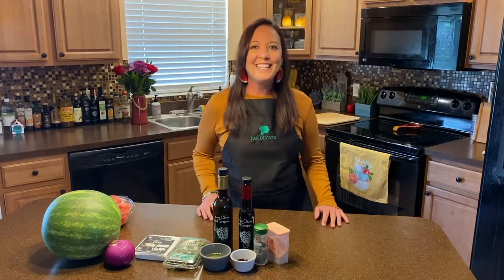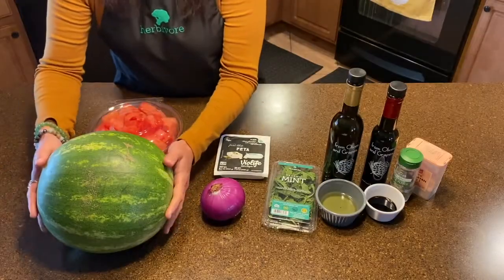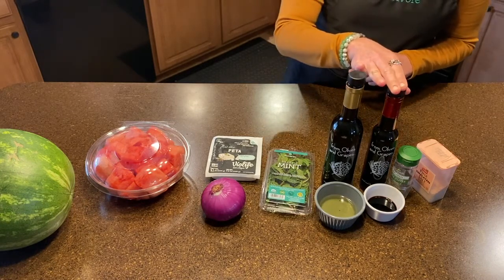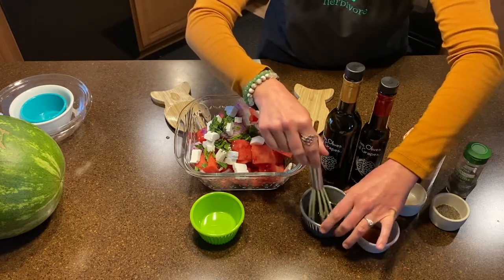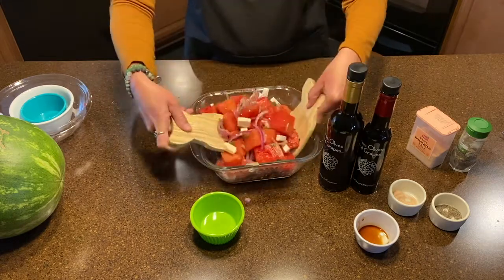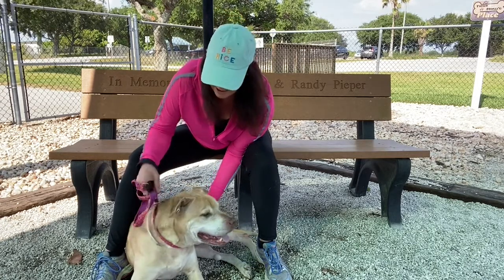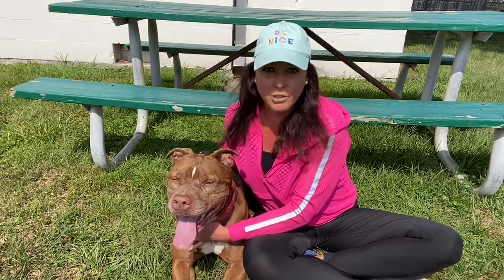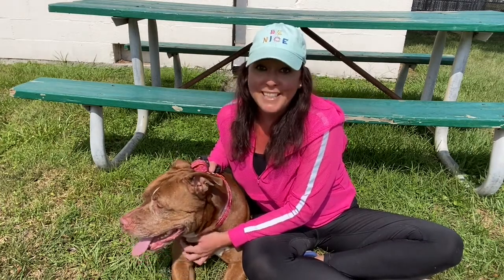Helpful Herbivore Ep #4 (Watermelon Salad and Sprocket & Redd)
Hi there, come on in!!
Welcome to Helpful Herbivore❤️🐾🌱🌎🥰

❤️I am REALLY thrilled about today’s episode, because after my simple and delicious Watermelon Salad recipe (my Sister’s favorite☺️), I have an animal “DOUBLE FEATURE”! Yes, you get to meet not one, but TWO amazing shelter animals looking for their “furever” homes!!😍🙏🏼🙌🙌